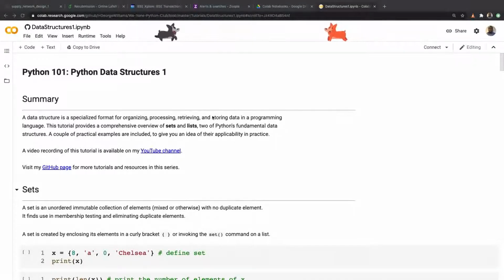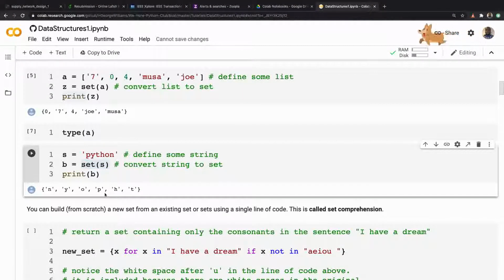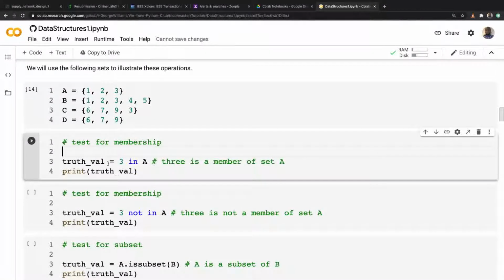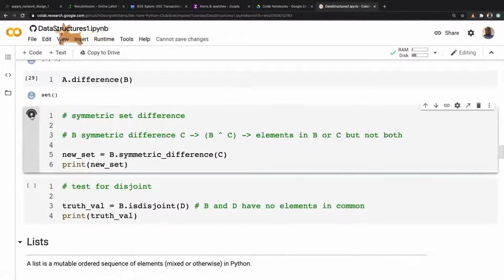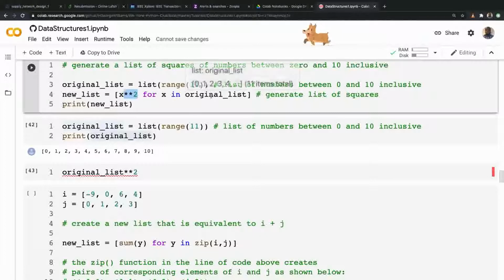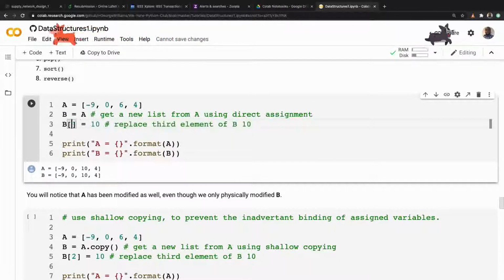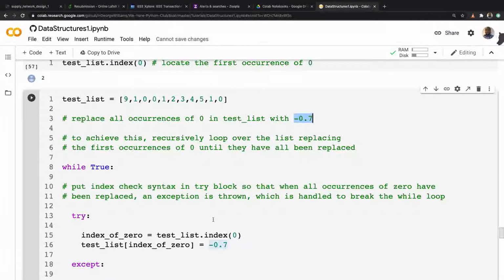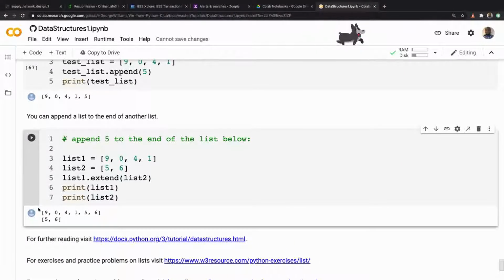Lecture 15: Sets and Lists in Python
This tutorial provides a comprehensive overview of sets and lists, two of Python's fundamental data structures. A couple of practical examples are included, to give you an idea of their applicability in practice.